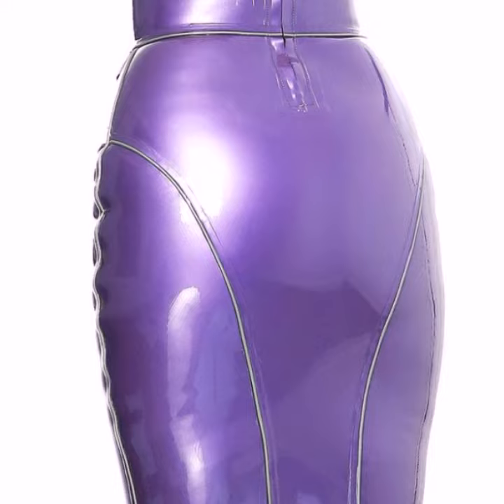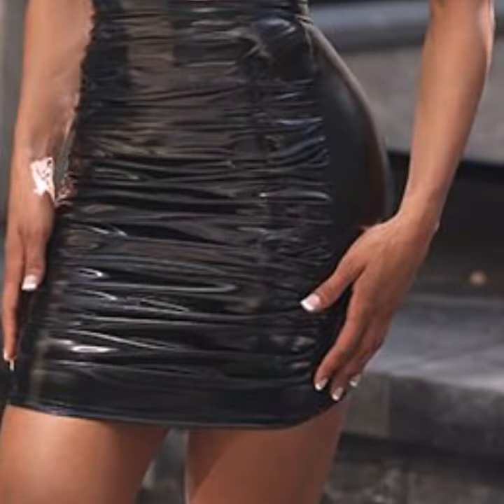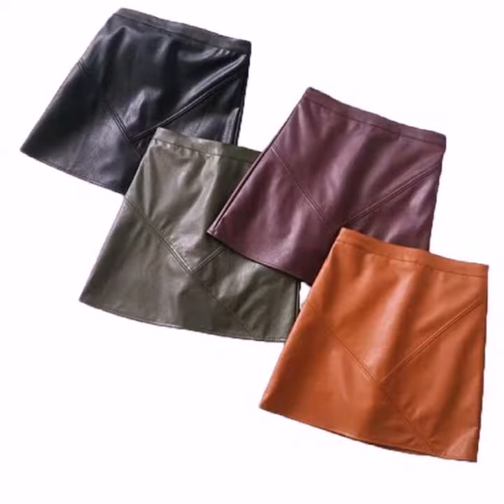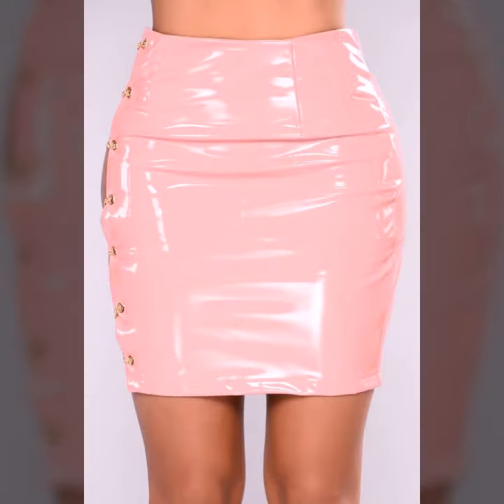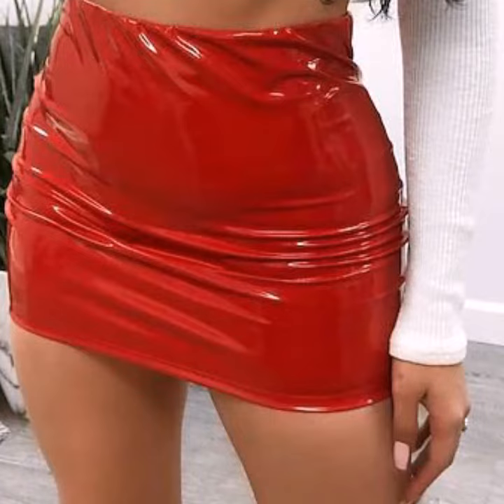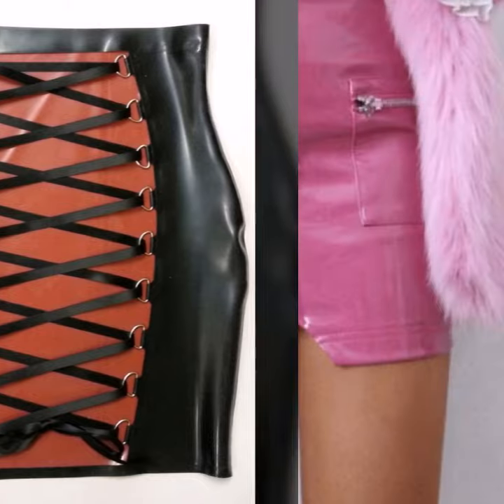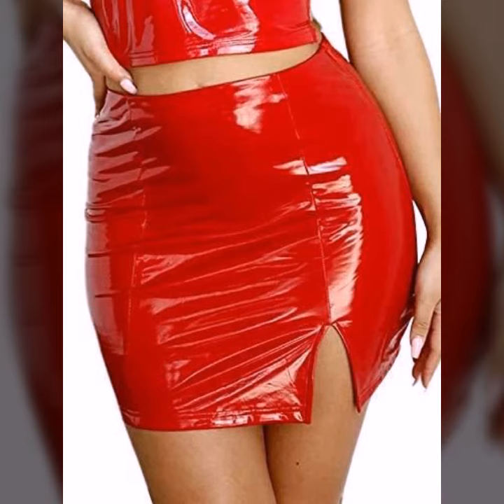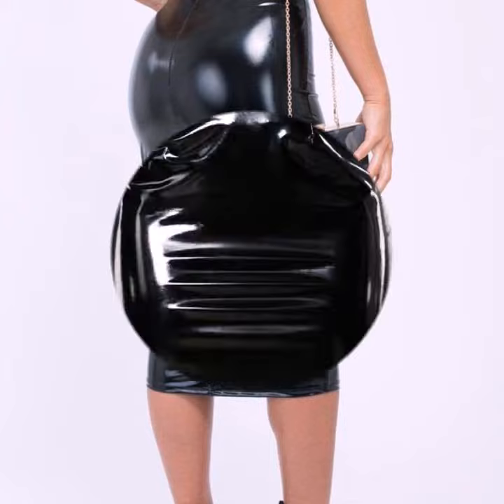latest uploading ideas for ladies of latex skirts design